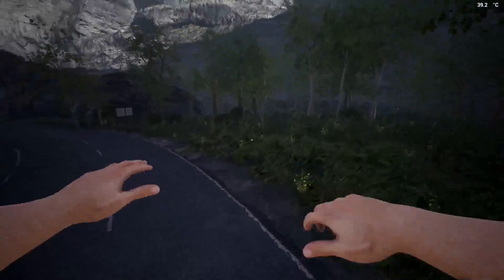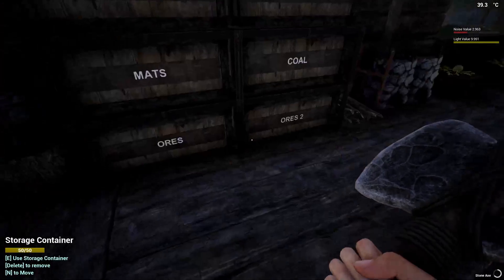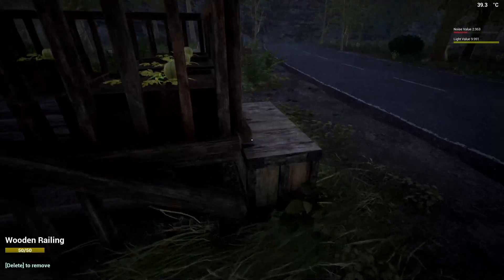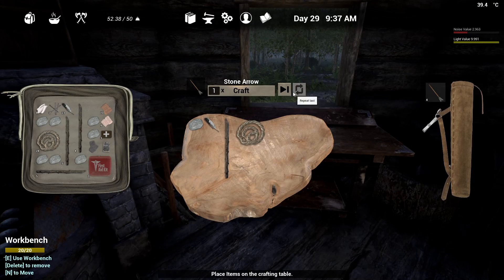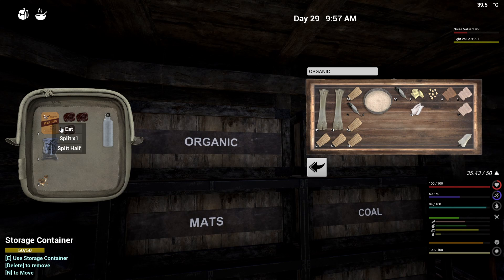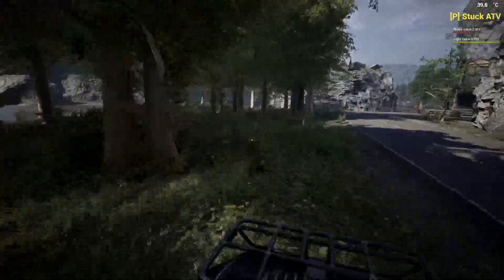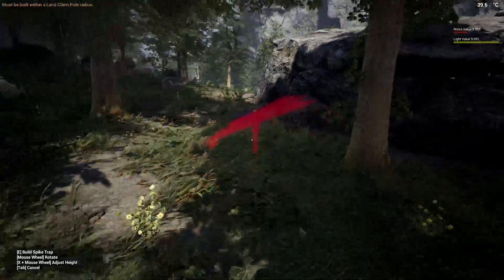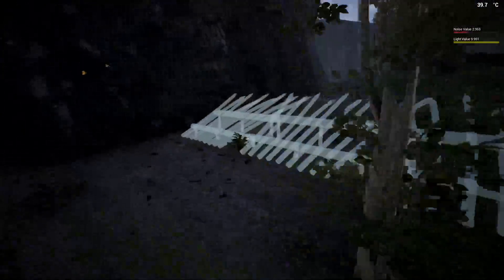The Infected S2 Part 38 - WOLF IN SHEEPS CLOTHING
~Zuma